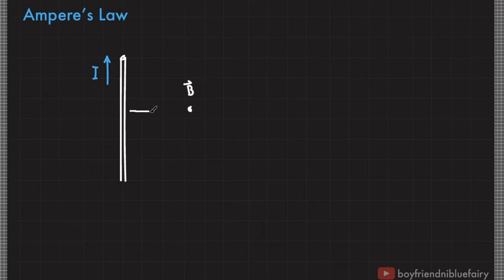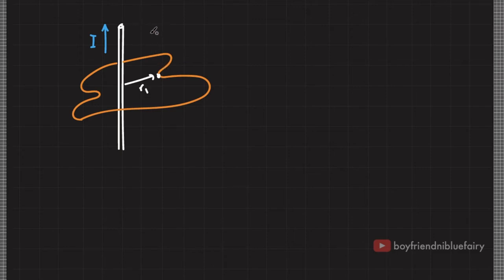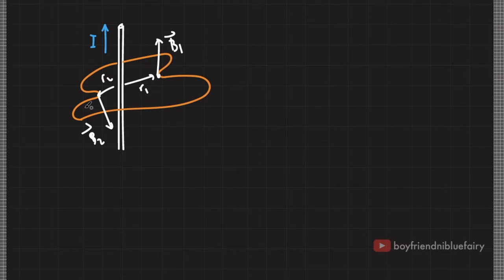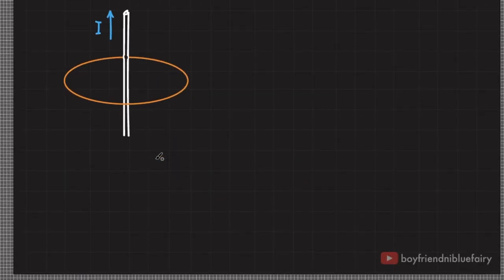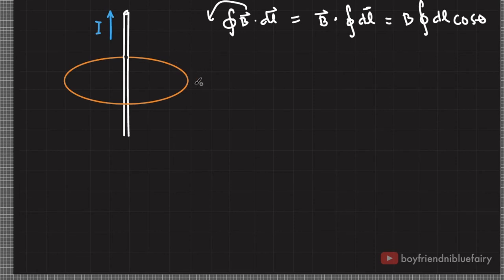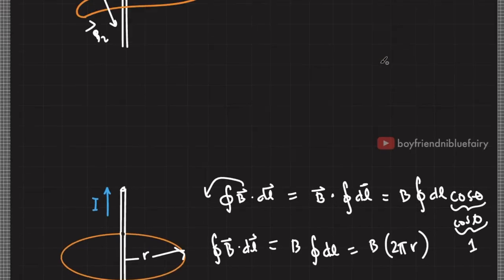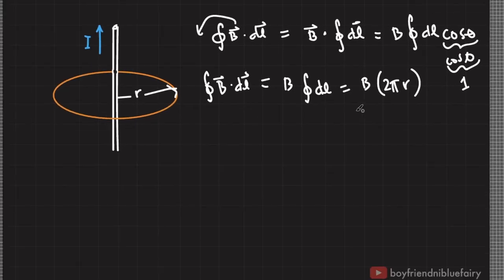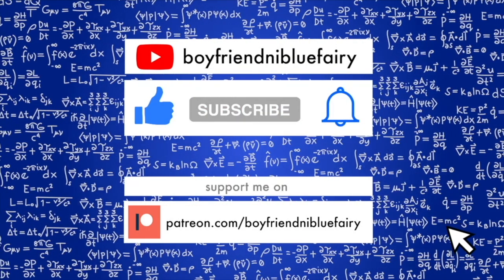08.03 Ampere's Law | Simplest Derivation | Basic Tutorial for Beginners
VLOG: How to derive Ampere's law equation using the simple case of magnetic field coming from a straight conductor and observing the field's projection on a circular integration path.